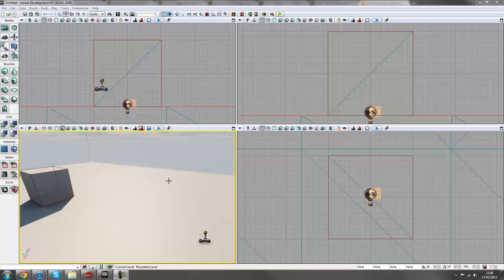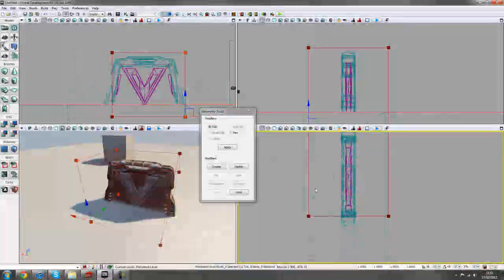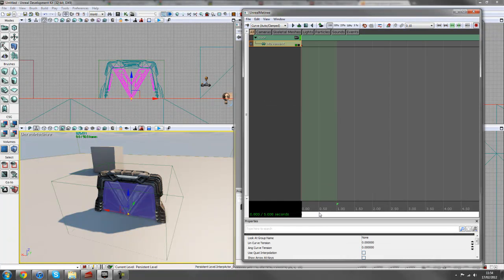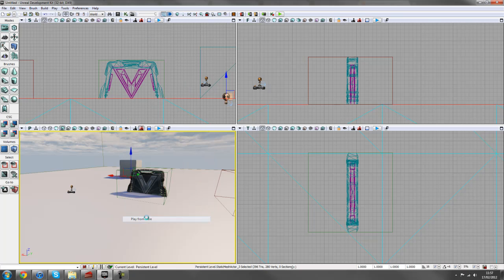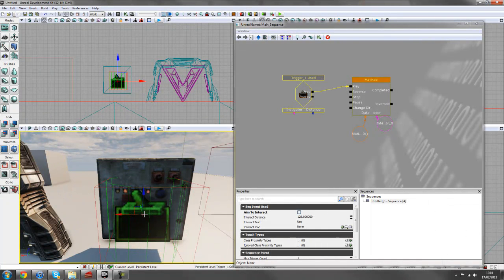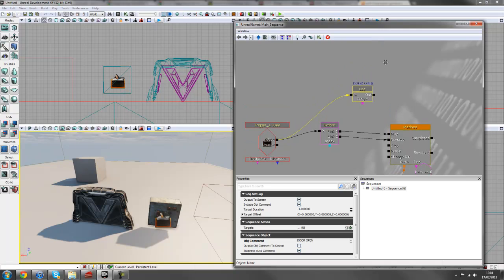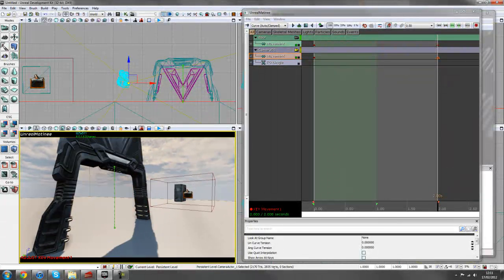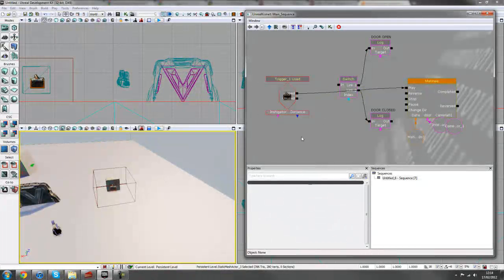WoLD - Moving Doors in Matinee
Moving doors using Matinee will cover basic to more advanced setups of how to open doors in Kismet using triggers and camera actors.

In this Moving Doors video you'll learn:
• How to add a mover (interpactor) to your scene
• How to use Trigger Volumes and Use Triggers
• How to add a camera into Matinee and a director track.
• How to Log information
• How to use a looping switch.